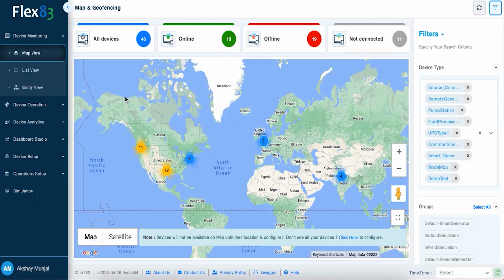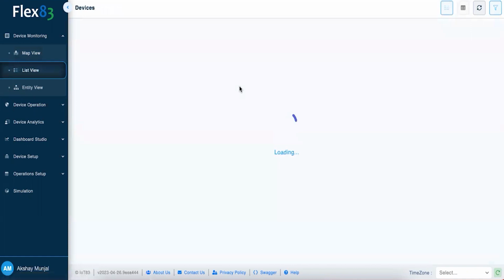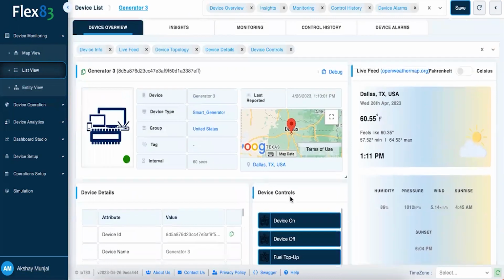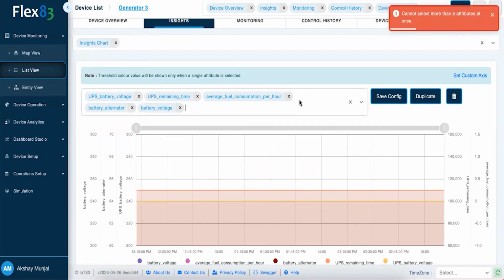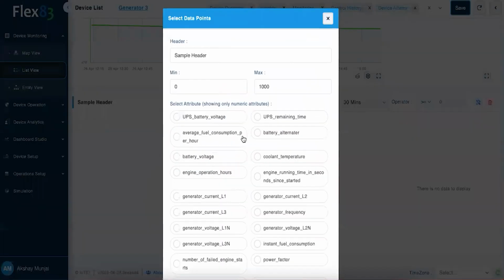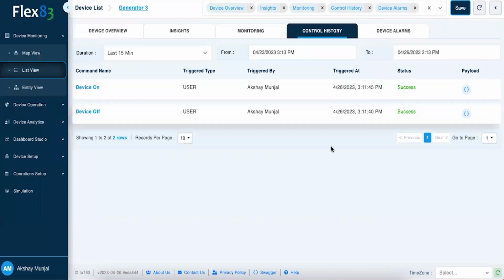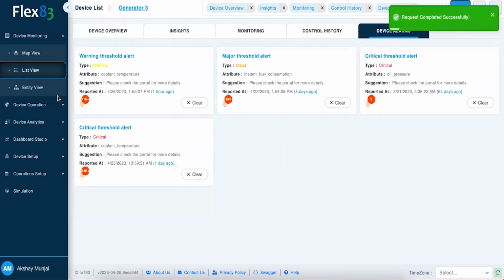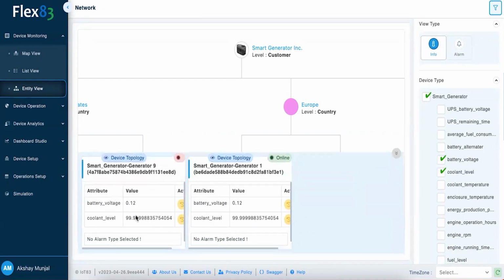DM App Ep 4: How to Visualize, Filter, and View Information for your Devices?